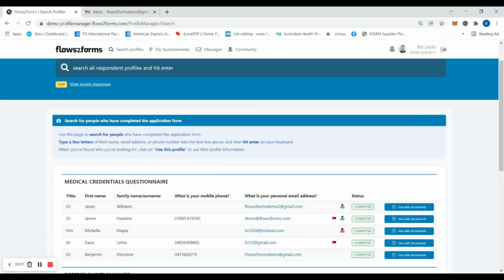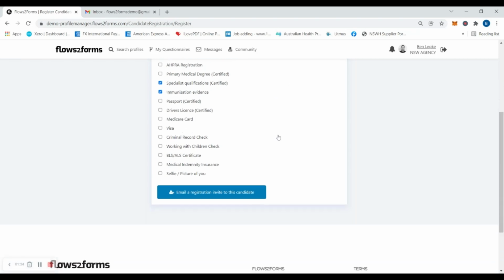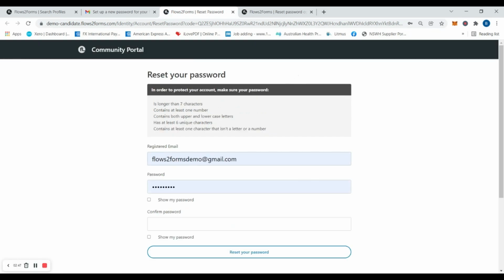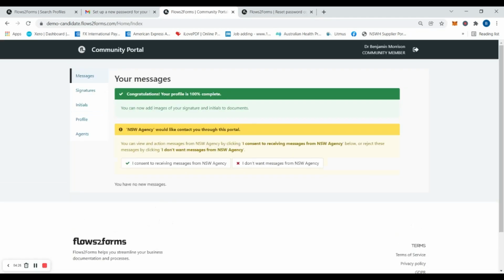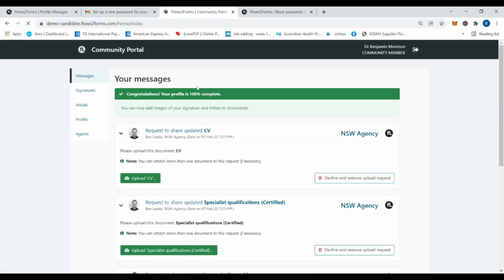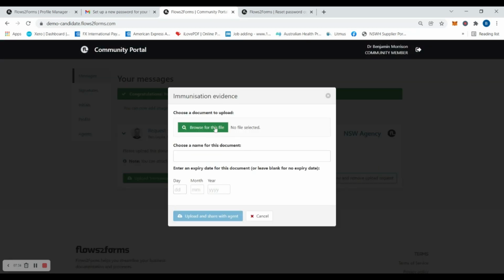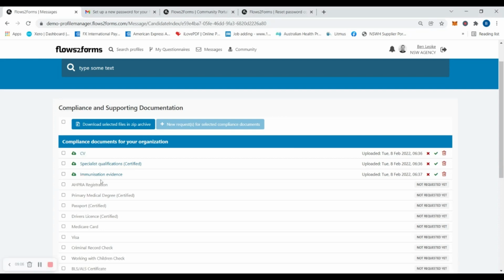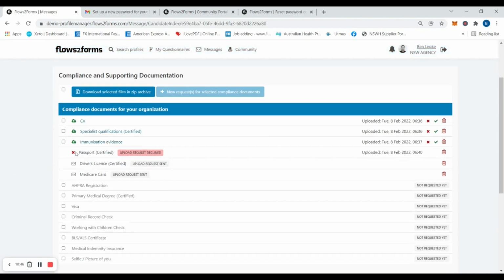Candidate sign up, sending in supporting documents